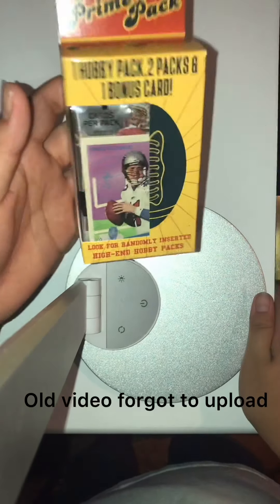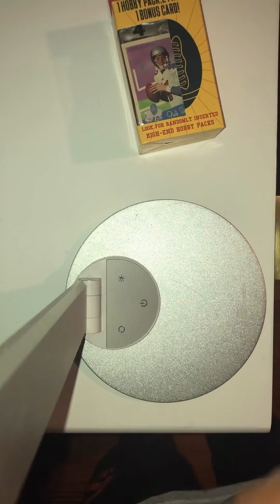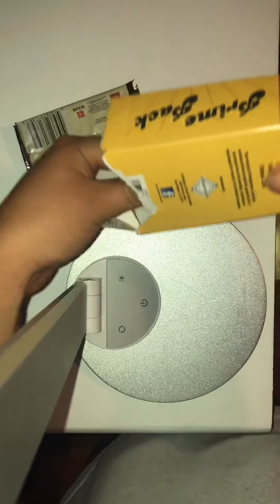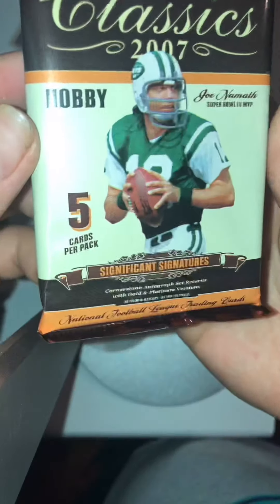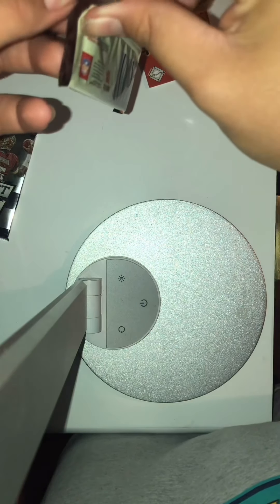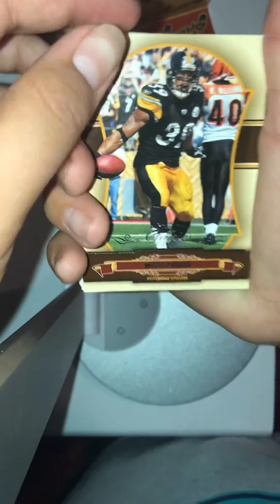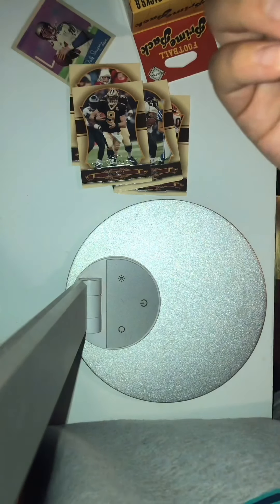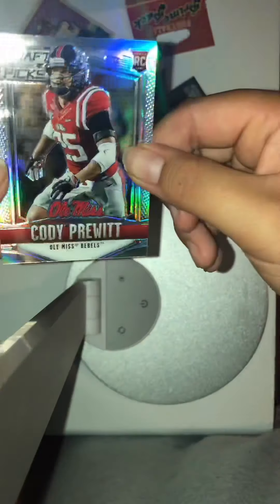Walgreens prime box opening 🔥🔥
Old video forgot to upload enjoy if you want to send me something dm me on Instagram at giolacrosse1 my address is 9101 down crest way, Windermere Florida zip code is 34786